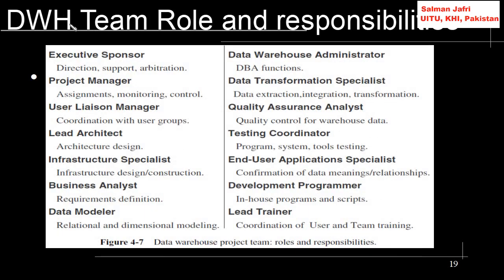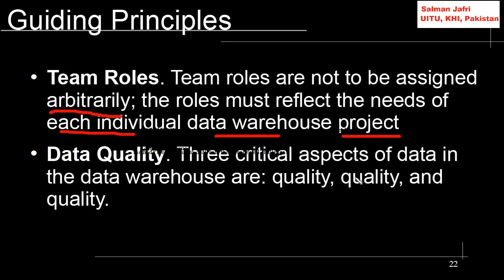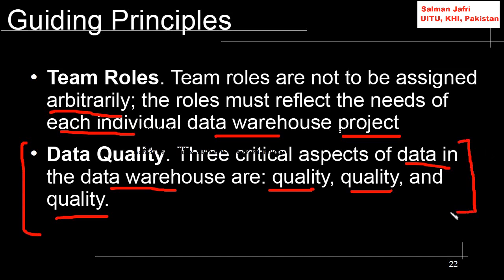Lecture 2 Planning and Project Management Part 2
Further Discussion of chapter 4 of Paulraj Pooniah book